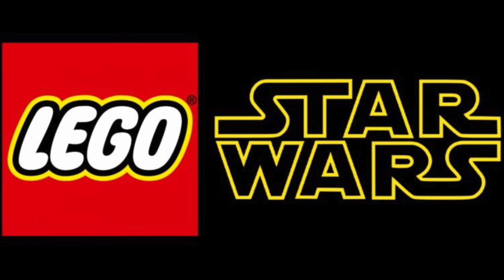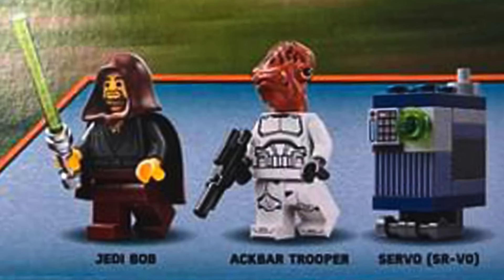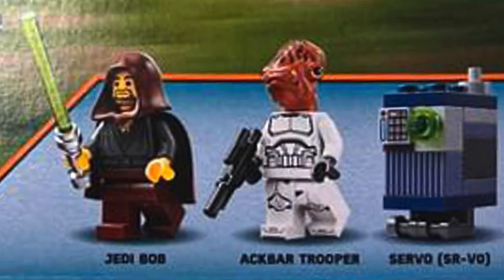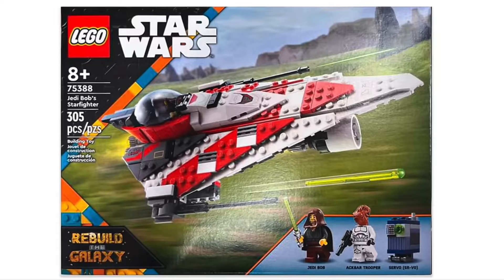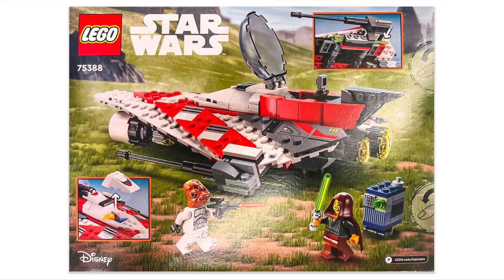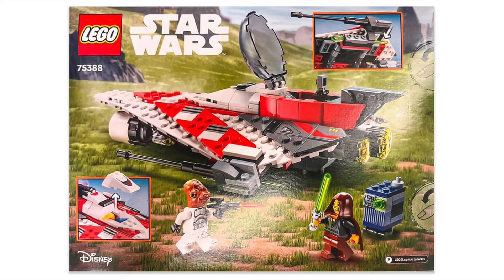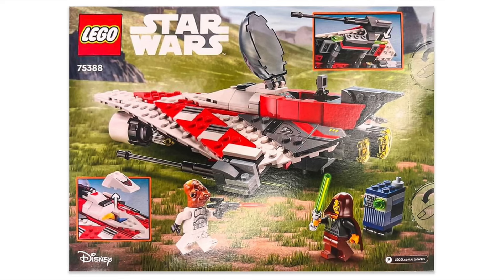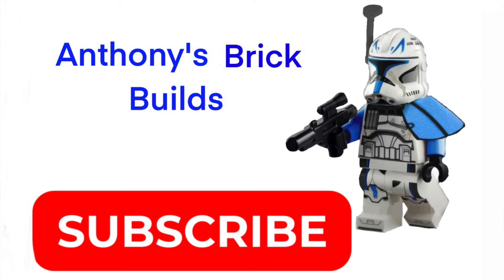HE'S BACK! JEDI BOB'S STARIFGHTER BOX 75388 2024 LEAKED! LET'S GO!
Today we will be going over the insane LEGO Jedi Bob's Starfighter leak! I am so excited for this set to come out! This set will have 305 pieces and retail for $40 USD!